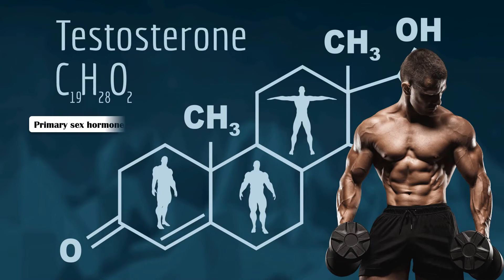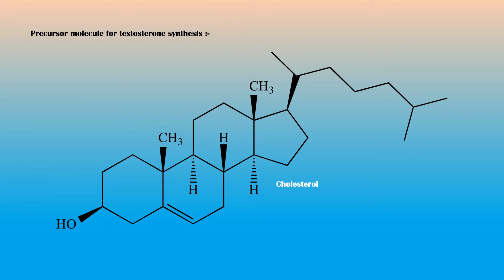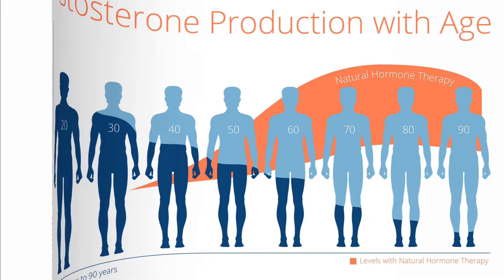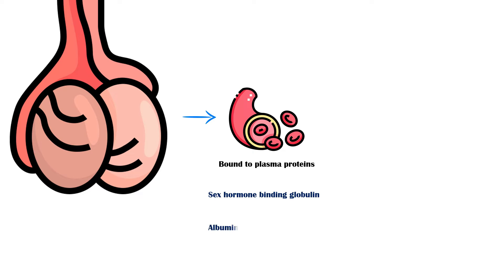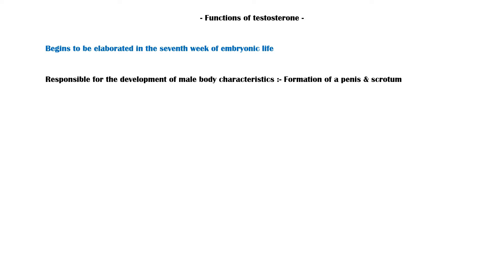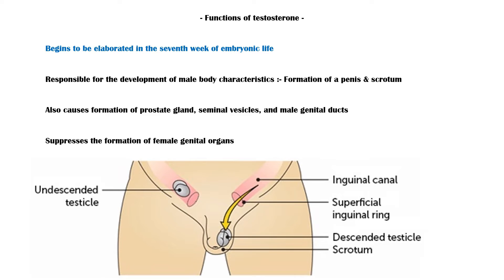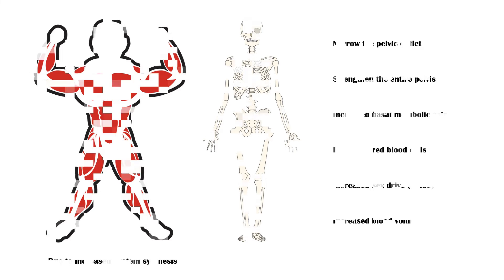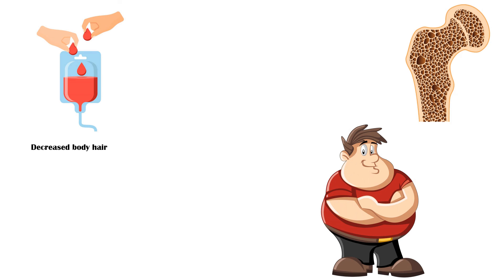Testosterone Hormone - Basic Physiology, Functions, And Signs & Symptoms Of Low Testosterone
Testosterone is the primary sex hormone in males.
It is secreted by the interstitial cells of Leydig, located within the testis.
Testosterone is a steroid hormone, which has androgenic effects on human body.
The precursor molecule for testosterone synthesis is cholesterol.
Testosterone secretion is high during the first months of life, and gradually declines afterwards.
During the puberty of a male child, the secretion of testosterone rises again, and continues throughout life.
However, as a person ages, testosterone production gradually decreases, which gives rise to features of male hypogonadism.